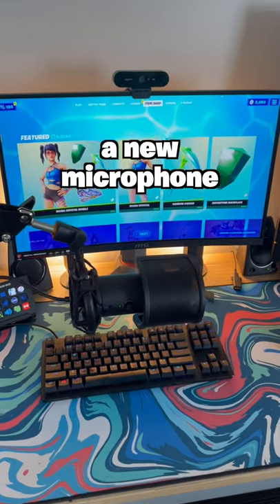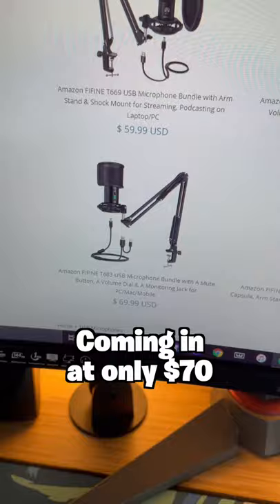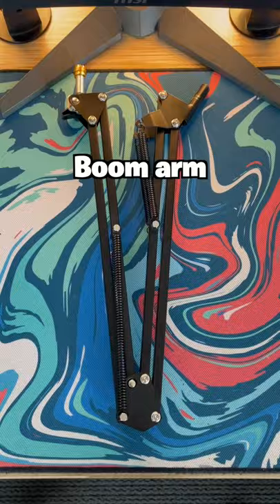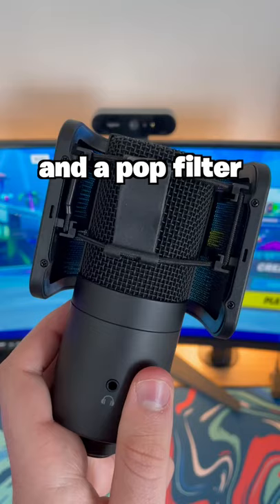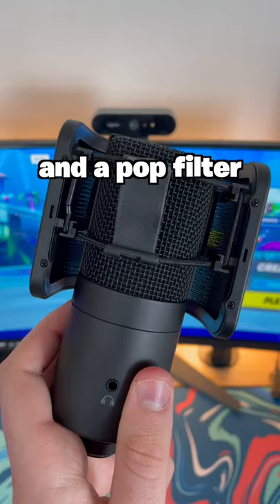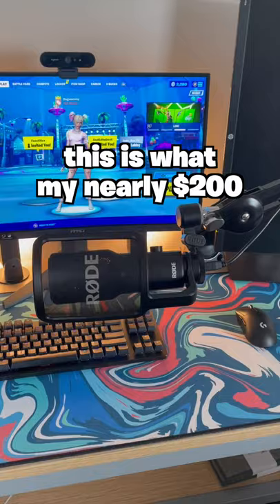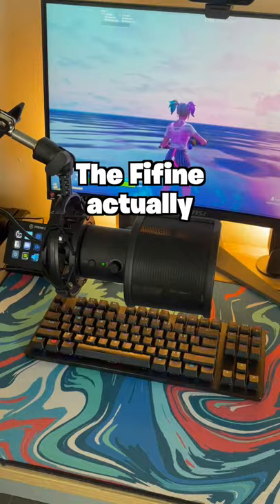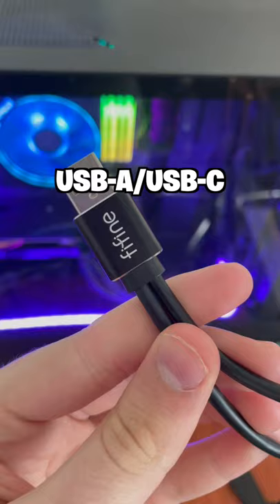the best budget mic? FIFINE T683